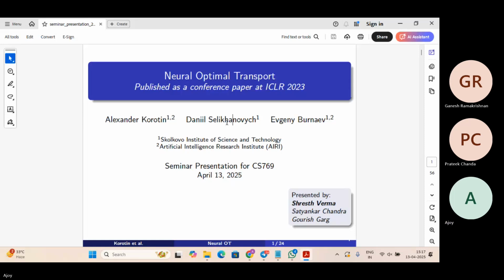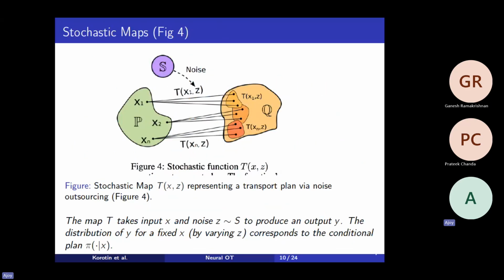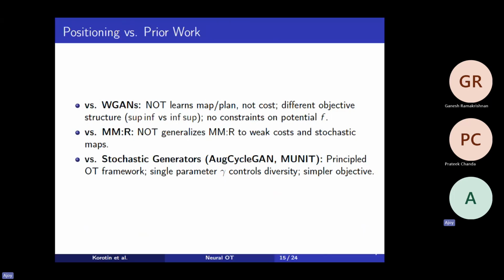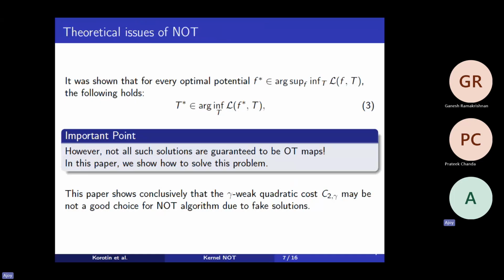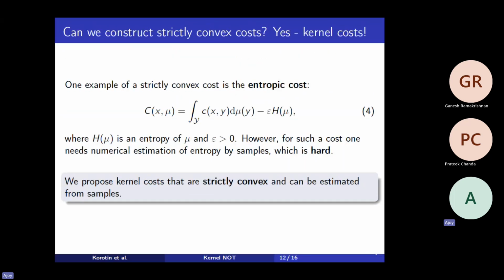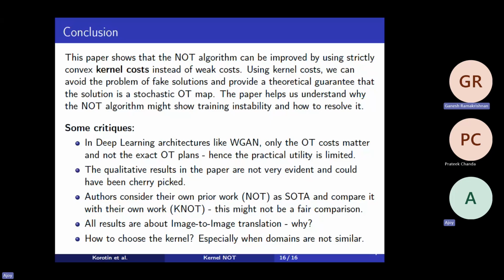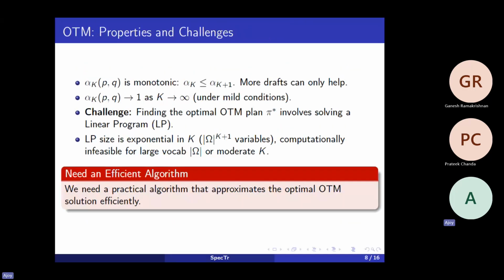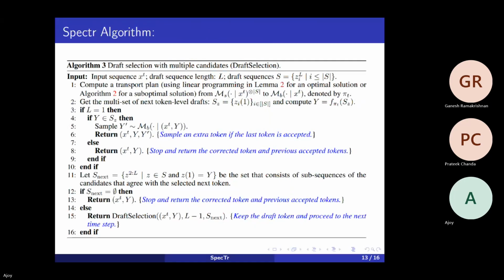Seminar Neural Optimal Transport Shresth Verma 22b2211, Gourish garg 22b0915, Satyankar chandra 2